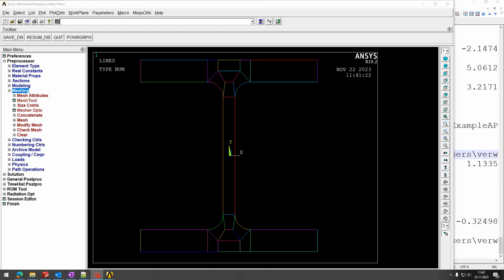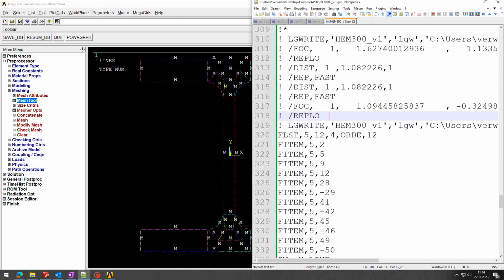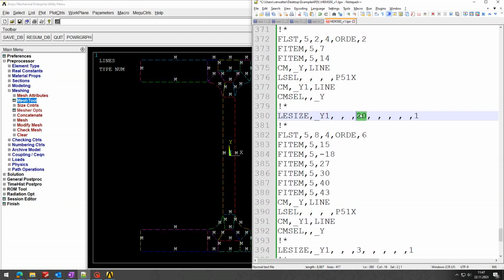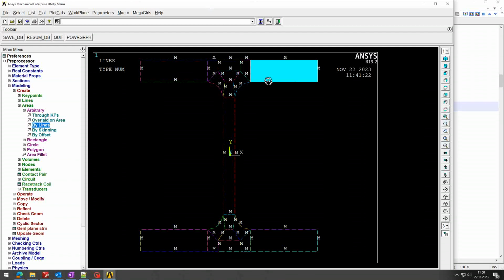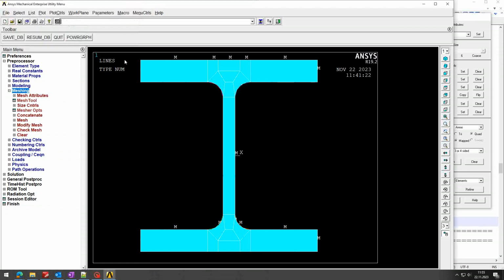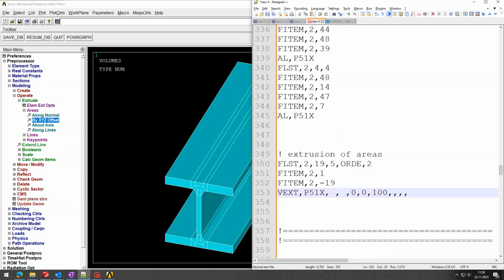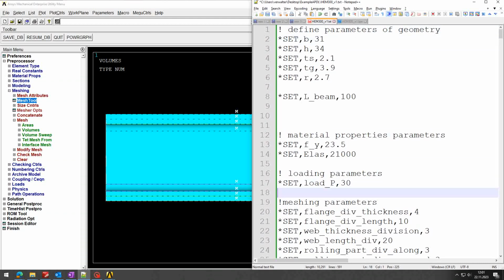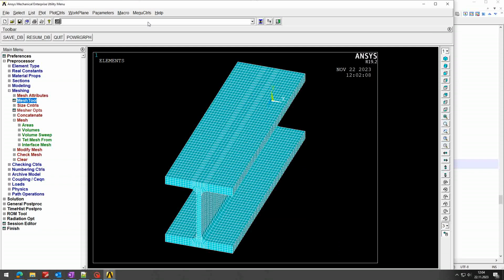APDL I-section with regular mesh Part 2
second part of video